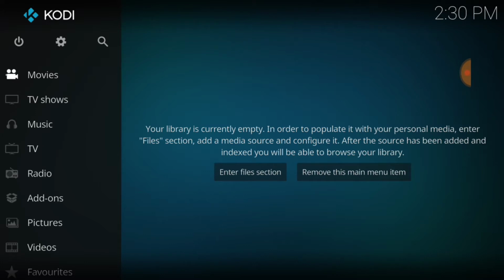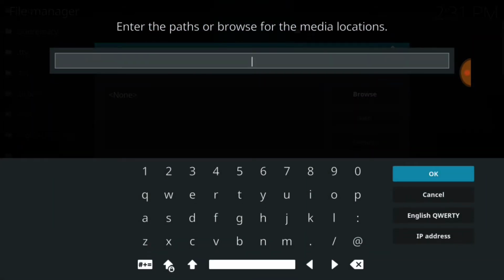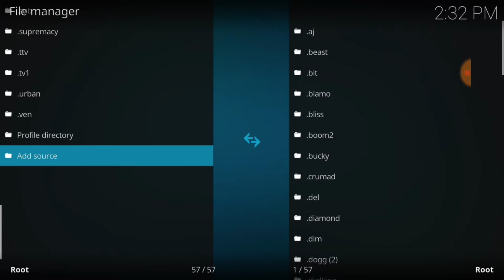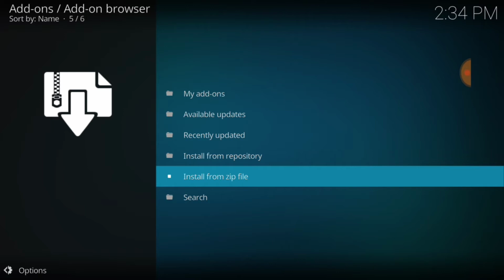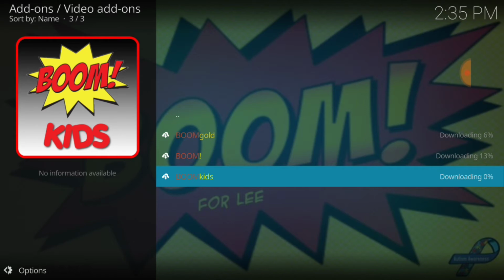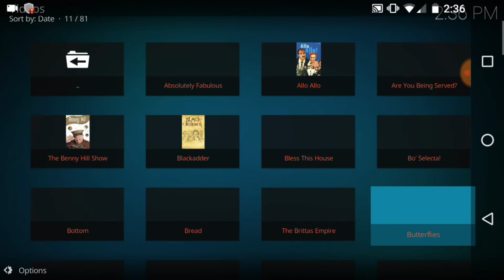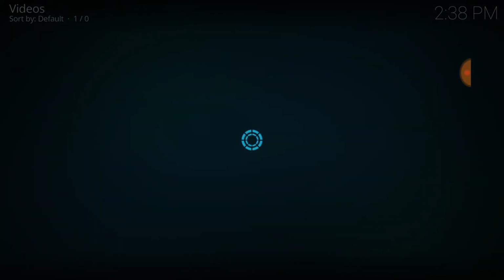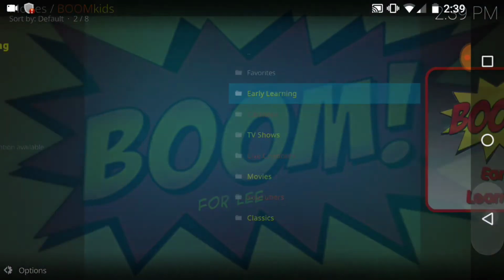Boom! Add-on Install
A step by step tutorial for the install of the  repo and addon Boom! Boom Gold and Boom Kids.